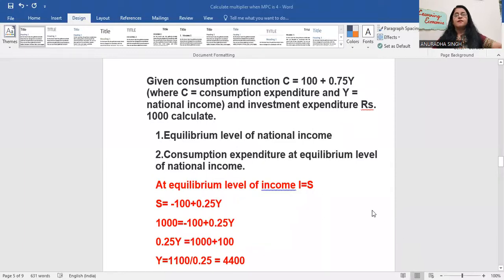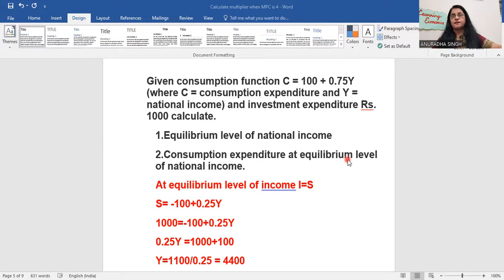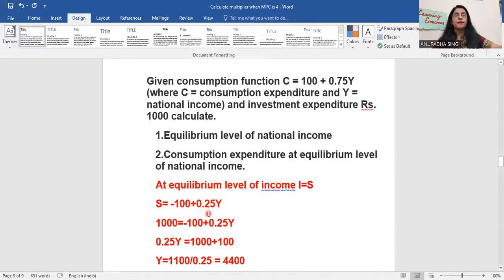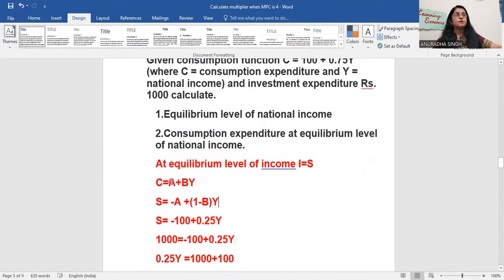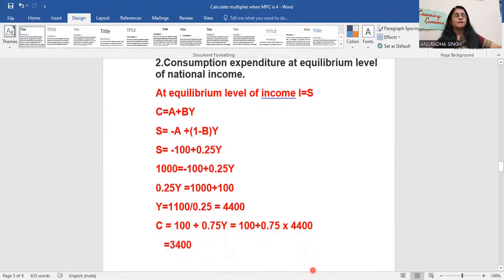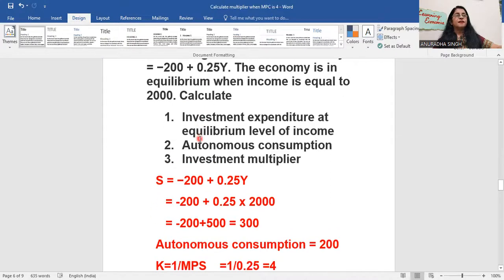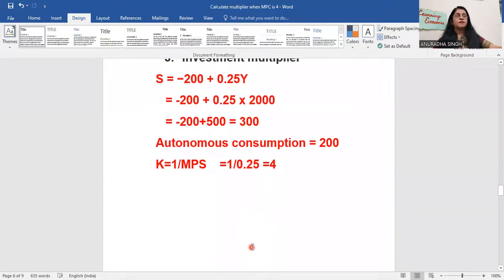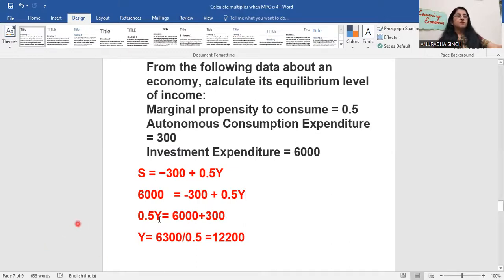Income determination-2 I numericals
Economics Exam CBSE XII
II TERM
incomedetermination-2
numericals